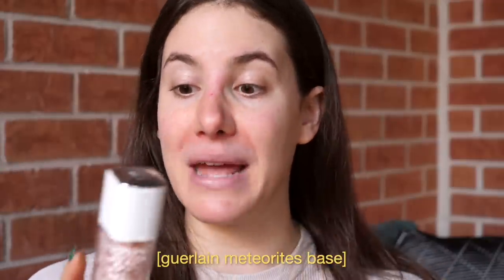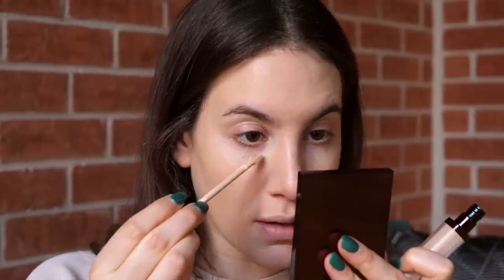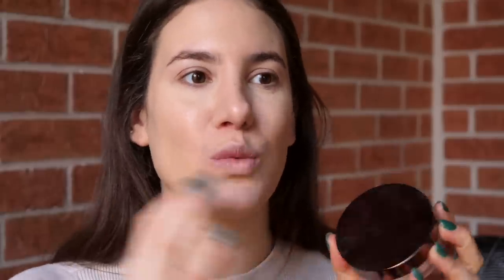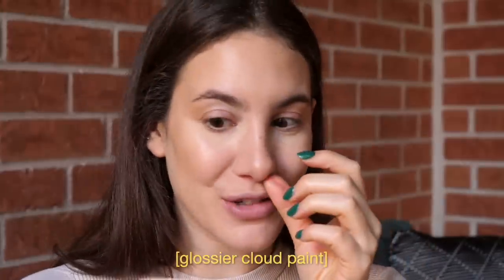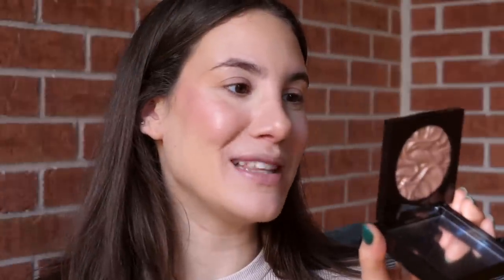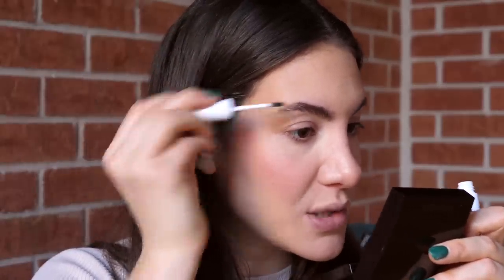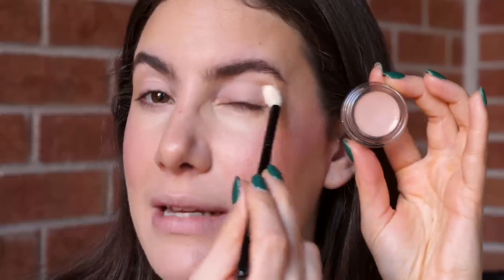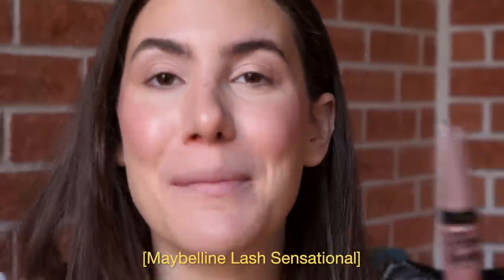FULL FACE OF MAKEUP I USED TO LOVE! (are they still good?!)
Get ready with me using a bunch of makeup that I used to be obsessed with (+ a quick morning routine)!

00:00-01:10 Quick Morning Routine
01:11-17:00 GRWM